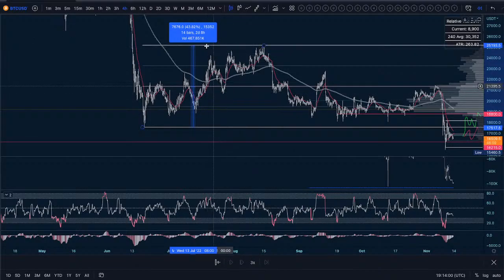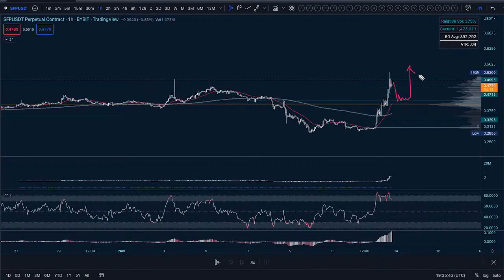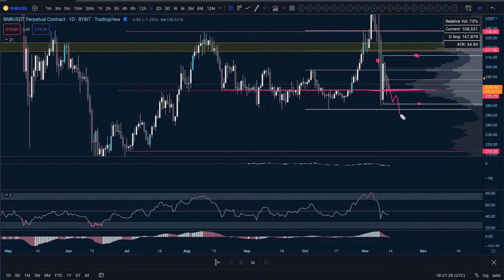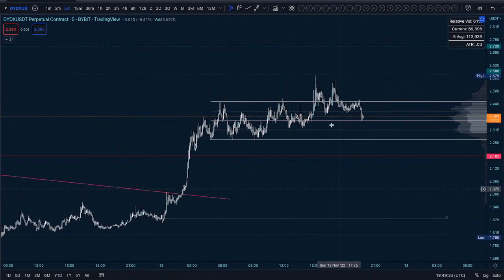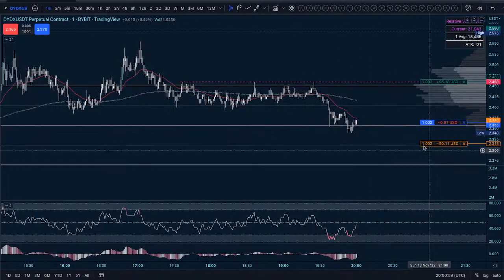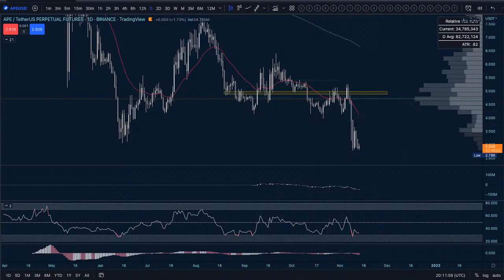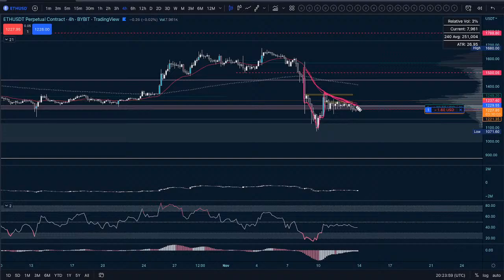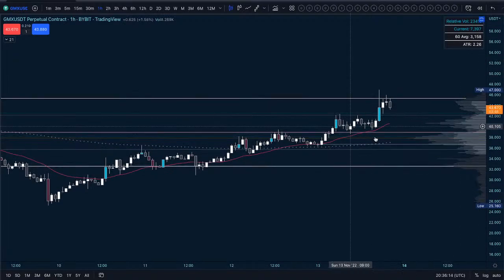Sunday Chill - 13.11.2022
Private Stream
Market Outlook